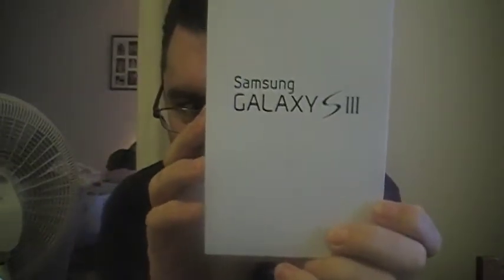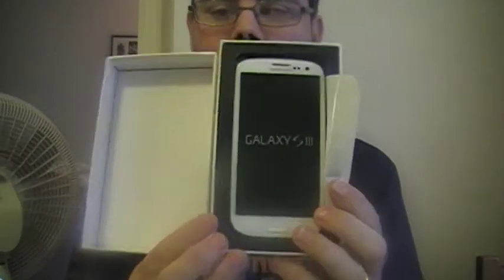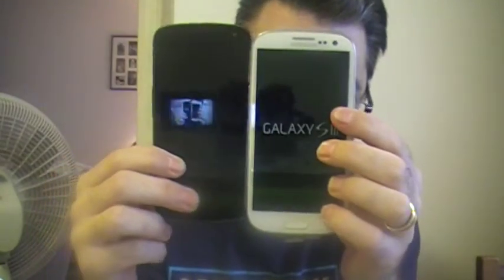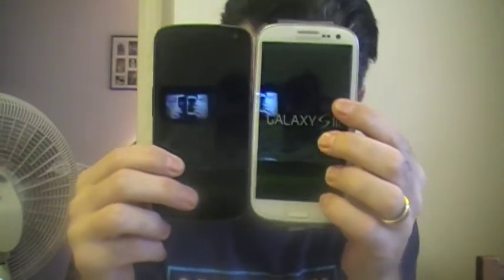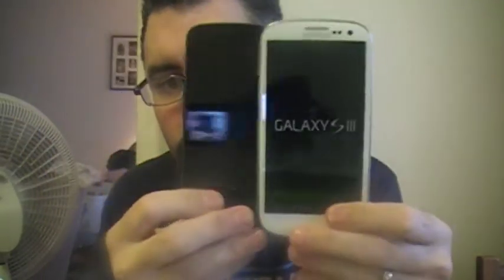Samsung Galaxy S3 Unboxing